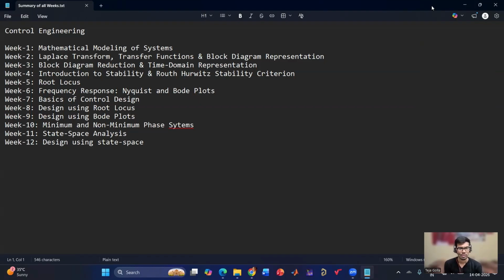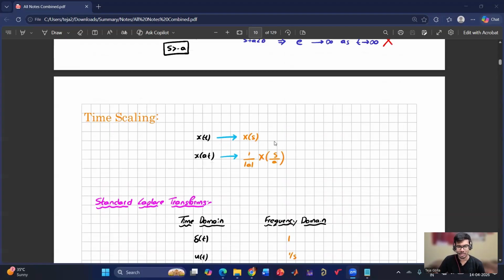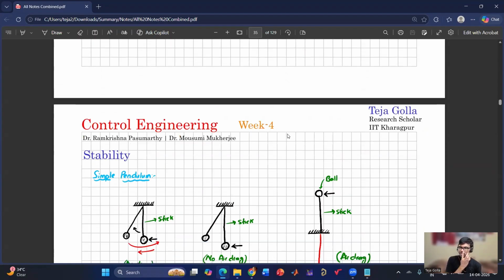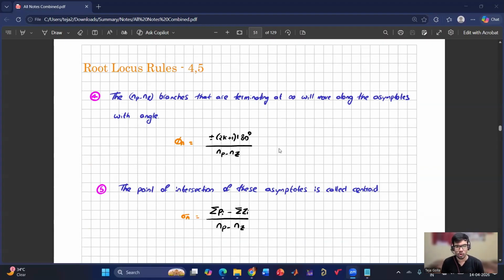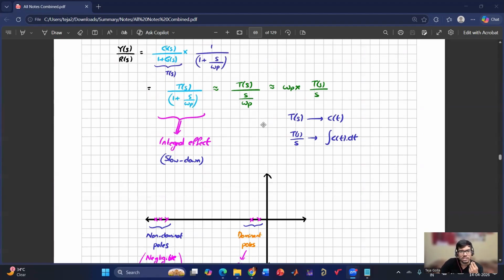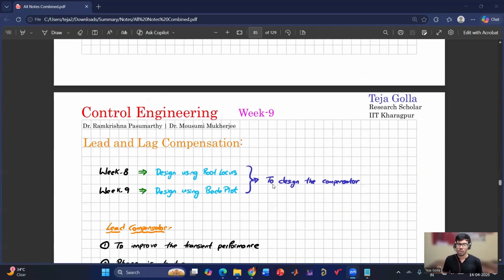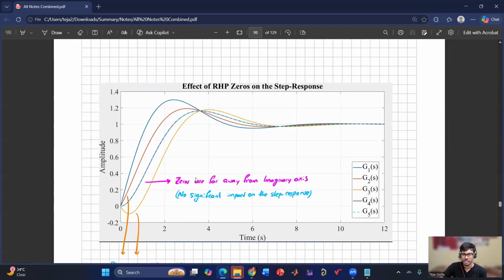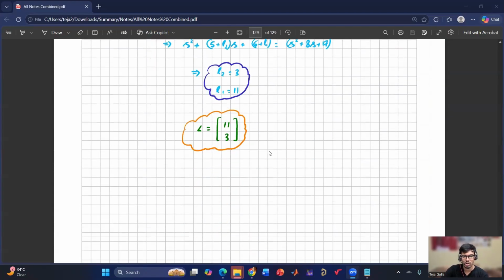Summary Session | Control Engineering| NPTEL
Hello Everyone! This is the summary session for the NPTEL course "Control Engineering".

Time Stamps
00:00 - Introduction
00:45 - Course content details
02:43 - Summary of Week-1
06:08 - Summary of Week-2
11:30 - Summary of Week-3
15:31 - Summary of Week-4
20:41 - Summary of Week-5
25:59 - Summary of Week-6
29:10 - Summary of Week-7
32:03 - Summary of Week-8
38:05 - Summary of Week-9
43:25 - Summary of Week-10
46:37 - Summary of Week-11
49:05 - Summary of Week-12